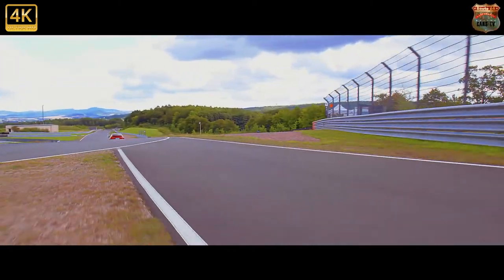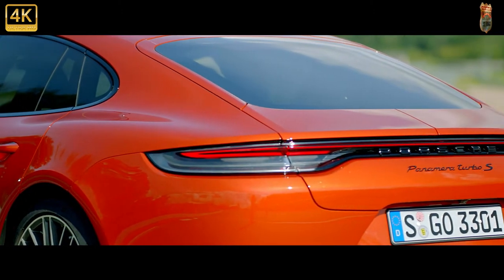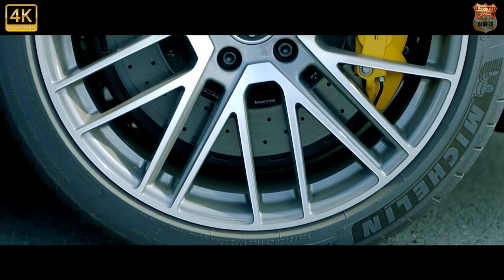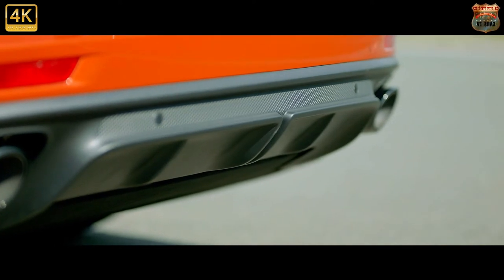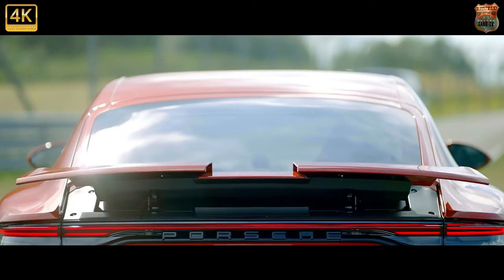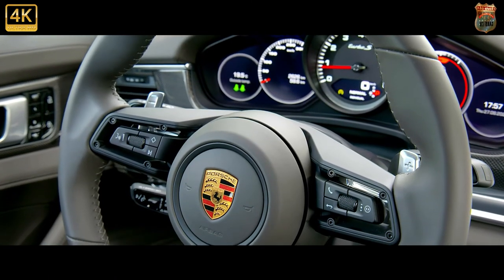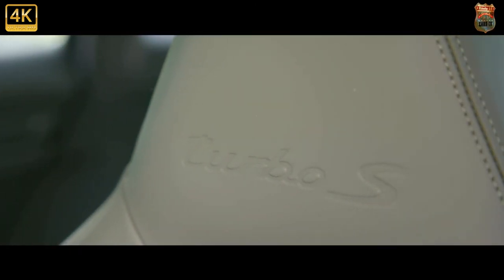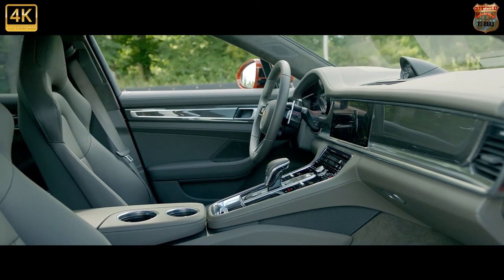⛽2022 PORSCHE PANAMERA TURBO S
The Panamera has for more than a decade now proven that Porsche can build a front-engined grand tourer with as much skill as it does its rear-engined sports cars. The current model’s hardly long in the tooth, but for 2022 it’s been refreshed, with tweaks to the styling and an overhaul to the already-impressive engine range.

It’s the flagship of these updated engines we’re driving today – the throaty and staunchly non-hybrid Turbo S.